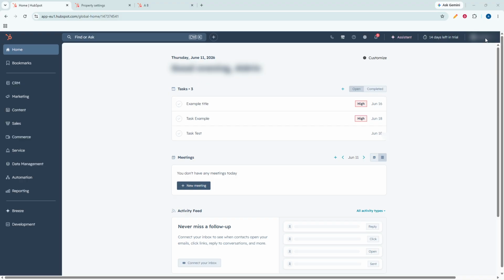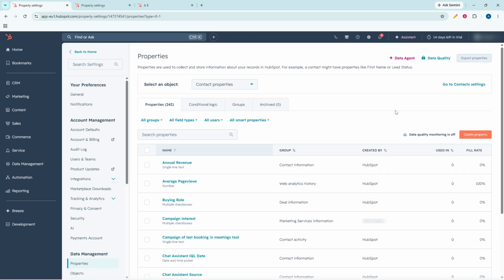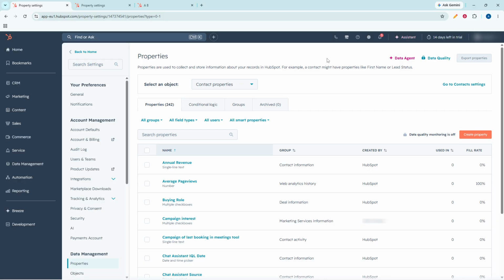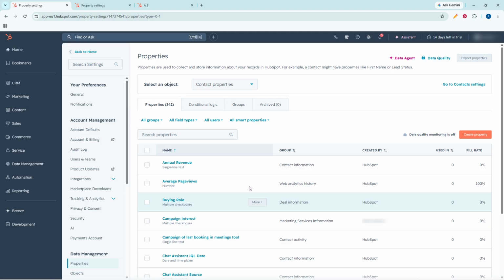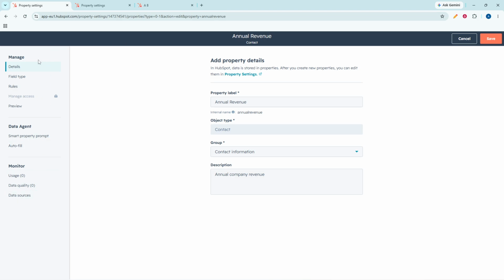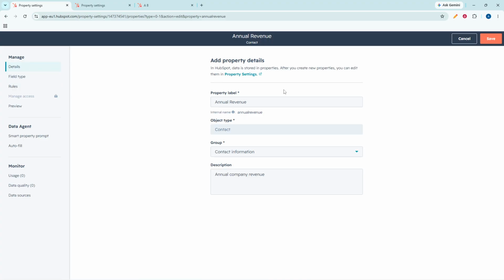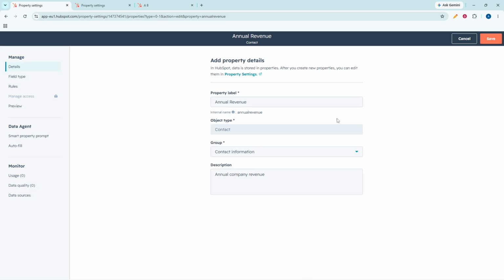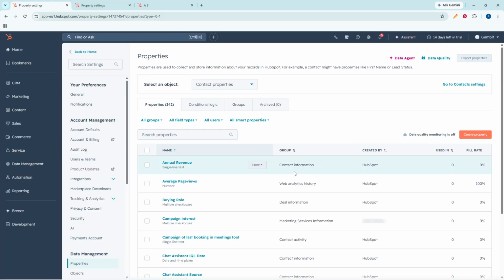How to Edit Properties in HubSpot CRM [2026 Step By Step Guide]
In today’s video, I’ll show you how to edit properties in HubSpot CRM step by step. Whether you're customizing contact fields, updating record settings, or organizing CRM data, this guide will help you edit properties efficiently.

You'll learn how to locate properties, modify field settings, customize record information, and manage CRM properties in HubSpot CRM.